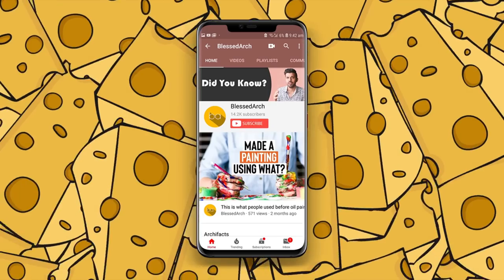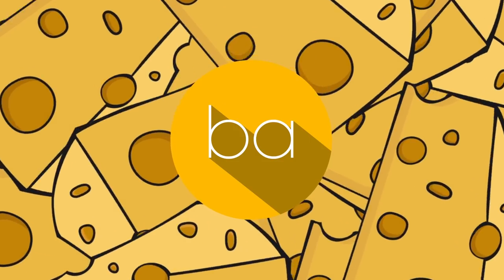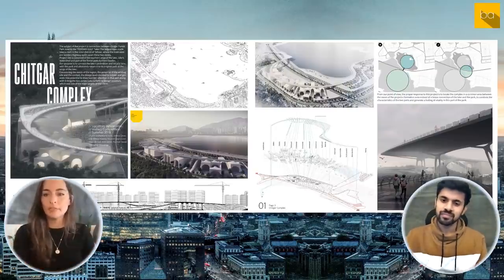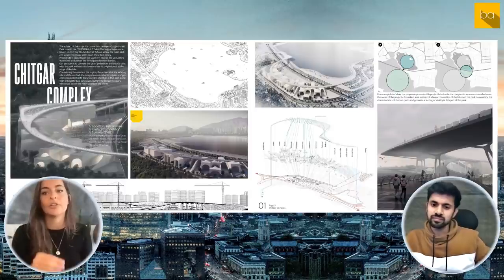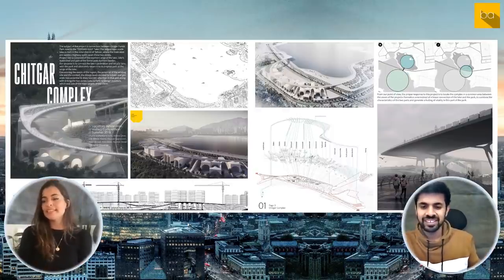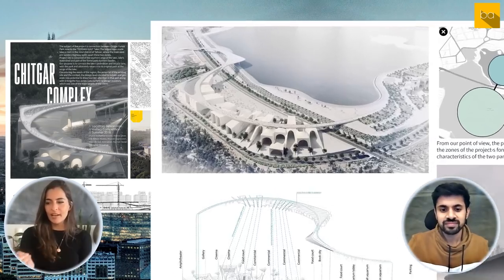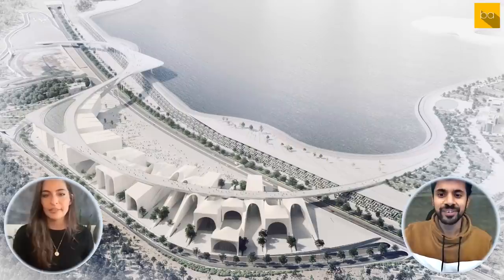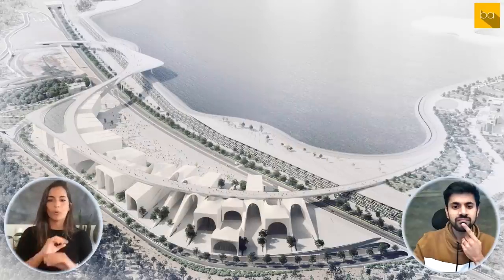Portfolio review with Mariana Cabugueira from Zaha Hadid Architects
Welcome to a brand new series called Portfolio Reviews. In the second episode we have Mariana with us to help understand portfolios and how we can make them better

Want the take your portfolios to the next level: checkout the brand new Portfolio Masterclass which is designed after 2 years of research, and it can surely help take your portfolios to the next level.

01:57 - The thing to keep in mind before applying to any office
05:26 - Quick Tips for the portfolio
08:16 - Portfolio 1
17:11 -  Mariana talks about her portfolio
25:02 - Portfolio 2
32:00 - How to make a great first Impression during an Interview
46:23 - Mariana's advice to both students and professionals on dealing with stress

Username : Blessedarch

The gear I use :
Light Stands
Recommendations for Architects & Students: